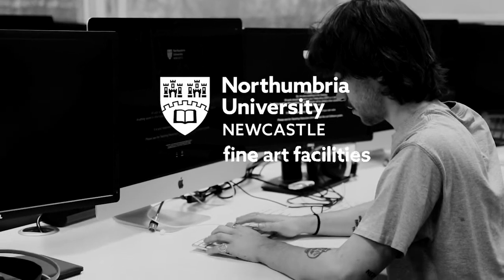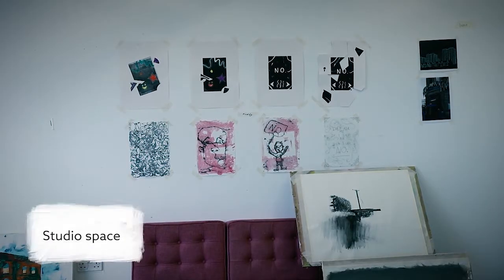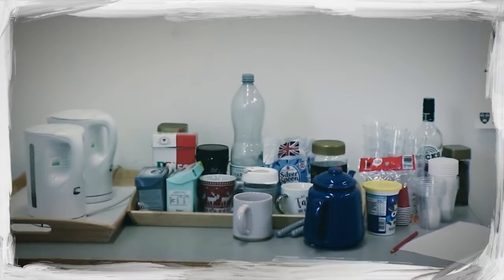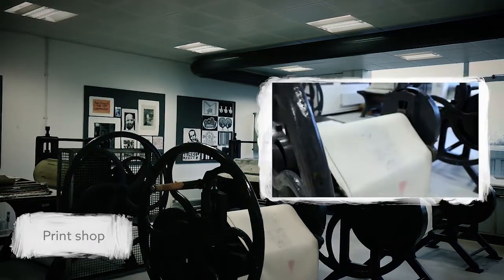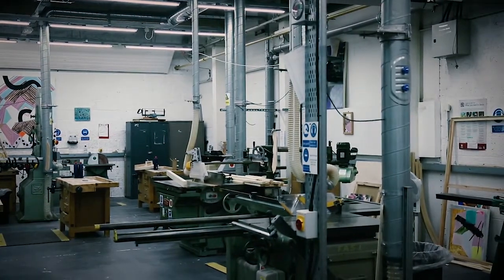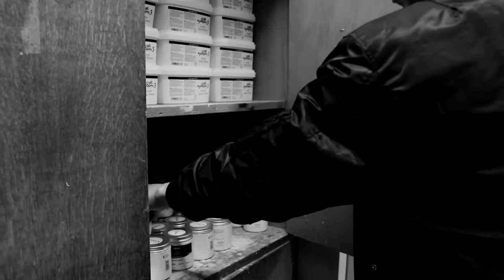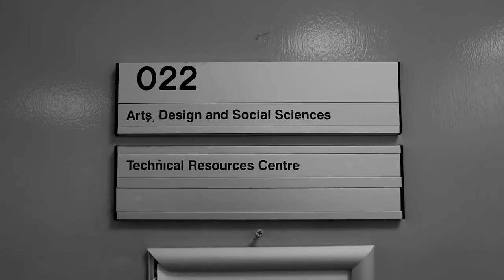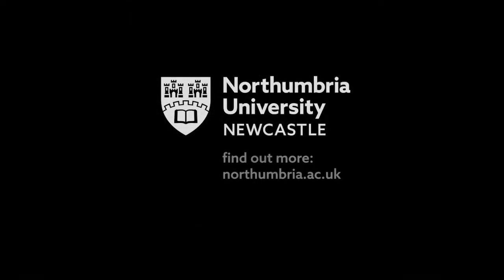Fine Art at Northumbria | Facilities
At Northumbria we make sure you have all the resources you need to realise your creative potential. Your learning environment is centred on the studio and workshops; supporting a range of approaches to making, be that painting, sculpture, print, digital print, dark room photography, moving image, paper making, sound or performance. The studios are complemented by a generous access to project spaces in which you can test your ideas and host your own exhibitions, events and workshops.

"Hi, my name is Bailey and I study Fine Art here at Northumbria Uni. Today I’d like to show you some of the facilities we have on offer here for Fine Art students.

Having a studio space is the most important aspects of being an artist. Here we have 1st Year studio’s based in Squires Building, where we have the freedom to work independently or collaboratively on new exciting project briefs. They’re also fitted with sinks for washing up and plenty of lockers to store materials.

Just along the corridor is a workshop purpose built for print making, providing a wide range of industrial print presses from screen-print to lino. Once inducted, it’s as easy as arranging a time with a technician to create work using this equipment.

Downstairs in Squires Workshop, we have place for building anything from canvases to sculptures. Also within this workshop is a supplies store, where students are able to come choose from mediums including oil, acrylic and spray paints.

For students wanting to work in digital mediums, we also have access to the Mac Labs, containing high end processing Apple Mac Computers, capable of running most Adobe editing platforms like Photoshop and Premiere Pro."